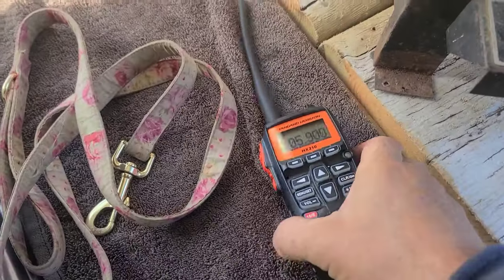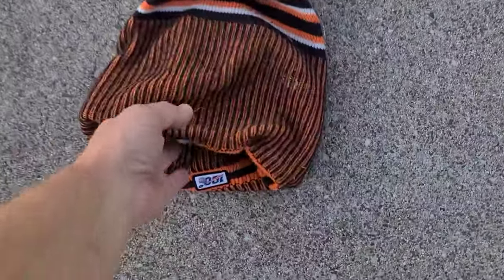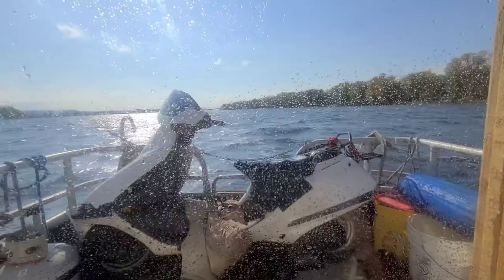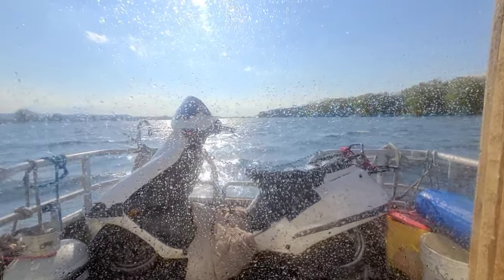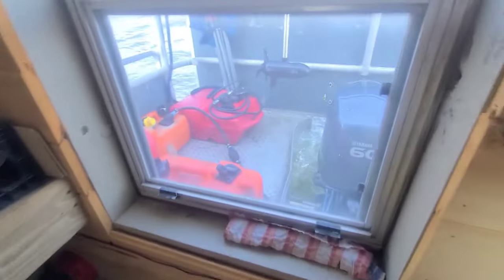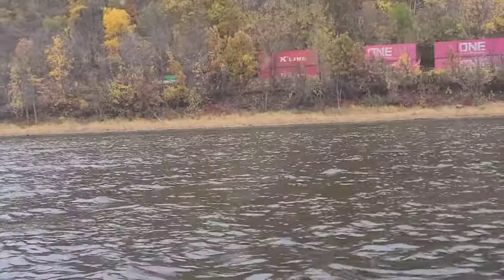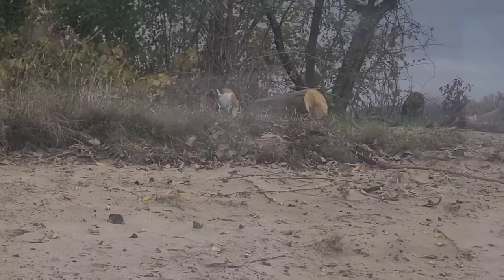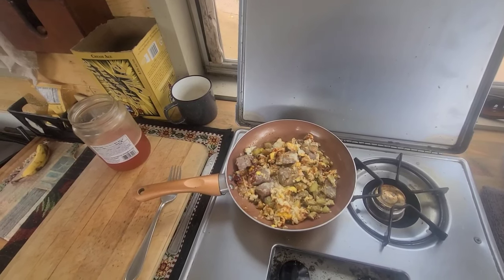Ep:1 Lost Footage | The Great Loop on a Shanty Boat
Howdy! if you somehow found this channel without coming through our main channel, please go check it out.

Back Waters and Back Roads